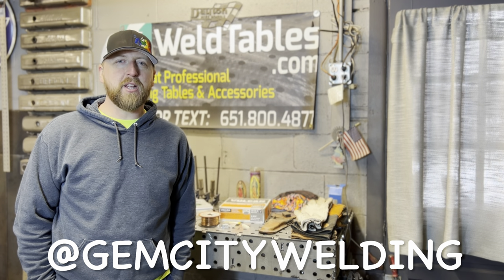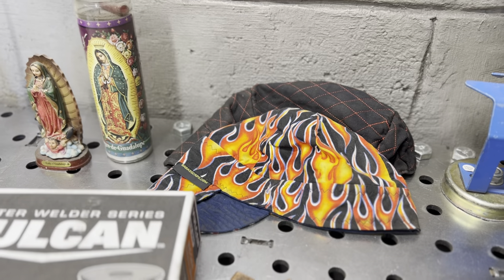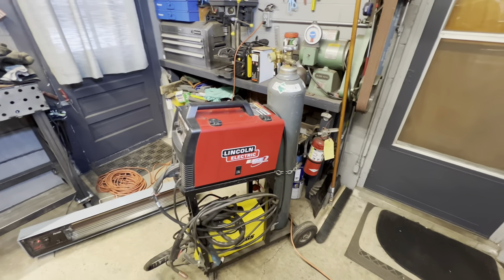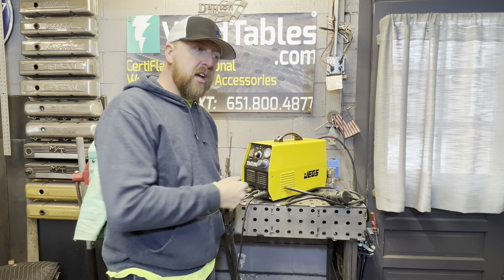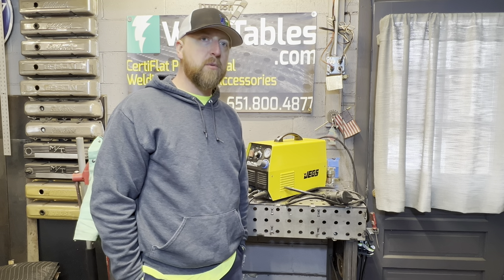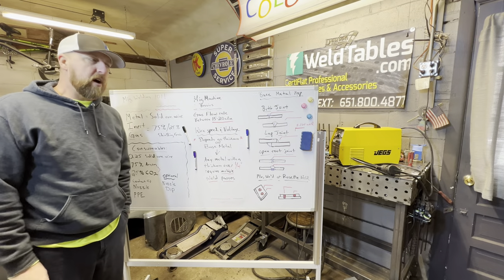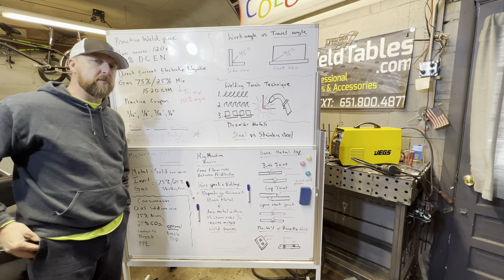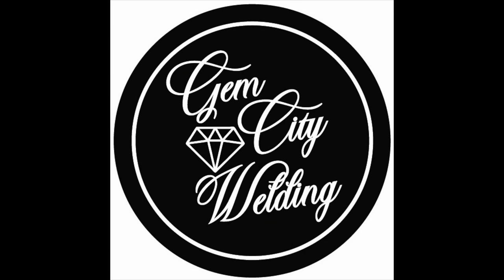Mig welding and Plasma cut 101! Welding basics for your Lowrider! Builder spotlight with Brent Greer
Follow along in this episode as I go over the basics, needed for mig welding and plasma cutting to get started on your lowrider project. Also, a very special builder spotlight with the owner of Pitbull Hydraulics, Brent Greer.  You definitely don’t want to miss this episode. Now on with the show.￼